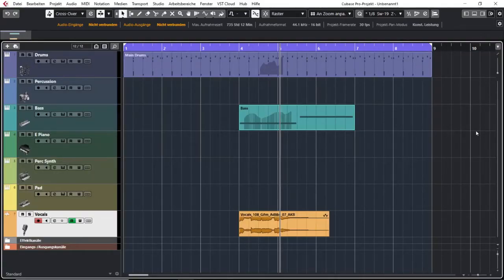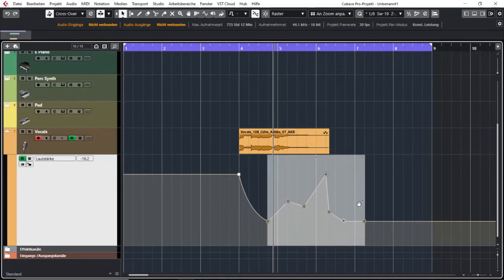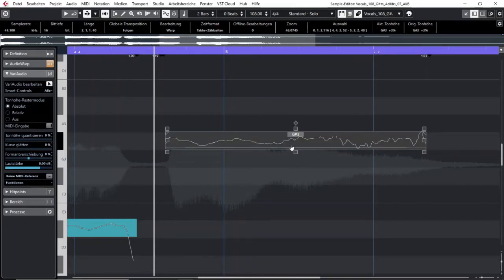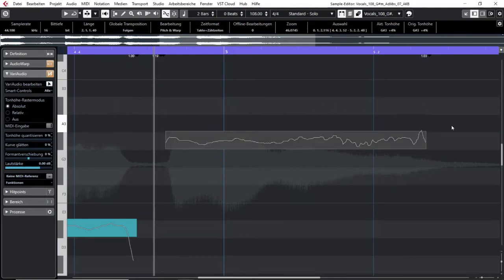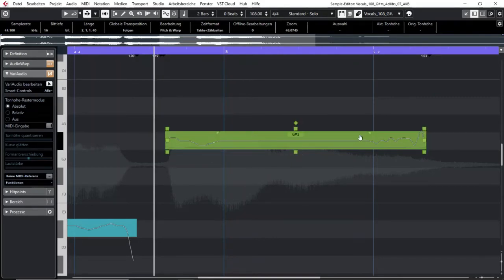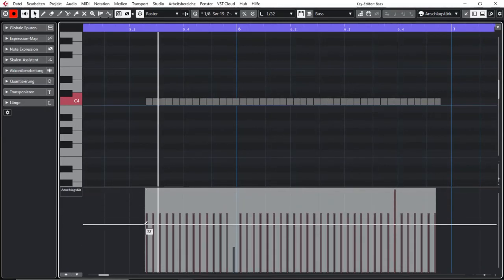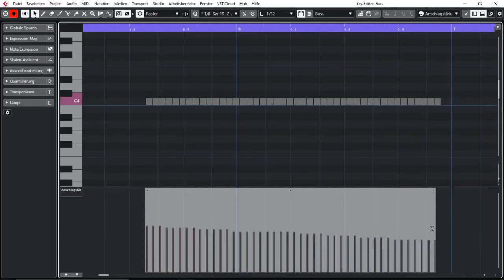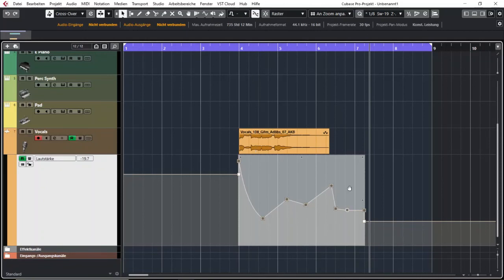Cubase: Improve your Workflow with Smart Controls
The Smart Controls offer a function that helps you adjust several data points or values over a period of time with your mouse and just one single click.
You can generate other functions by using your ctrl/alt keys.

0:00 - Where to Find Smart Controls
4:58 - Functions of the SmaCo
14:05 - Working on Midi CC
20:42 - Timestretch Midi CC Data
22:02 - Working on Automation Data